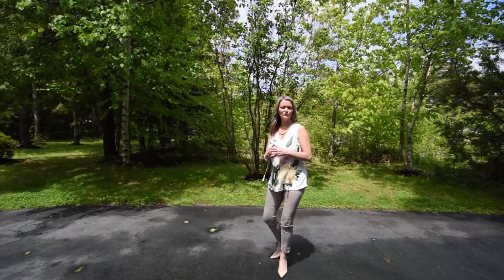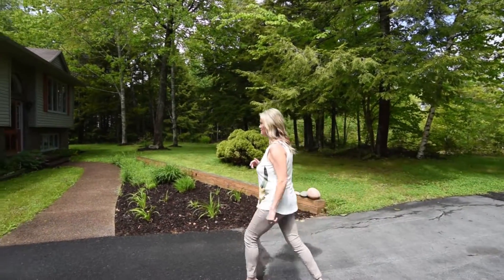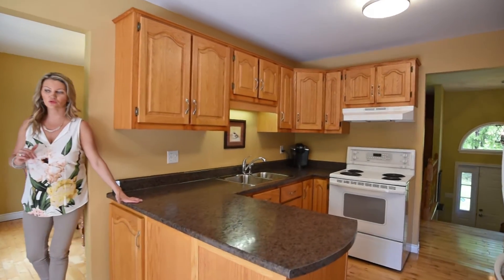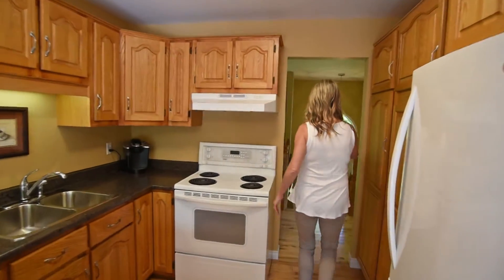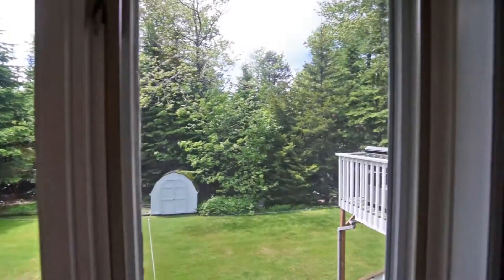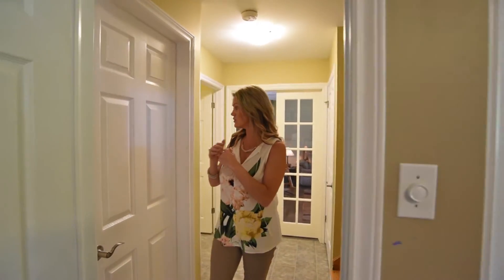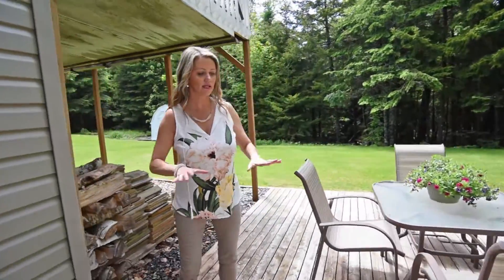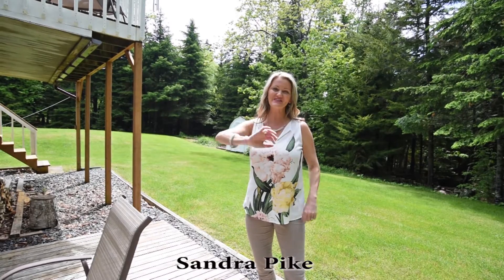Fall River Homes SOLD Oct 2016| Sandra Pike THE PIKE GROUP